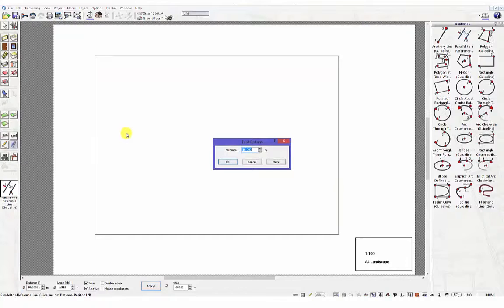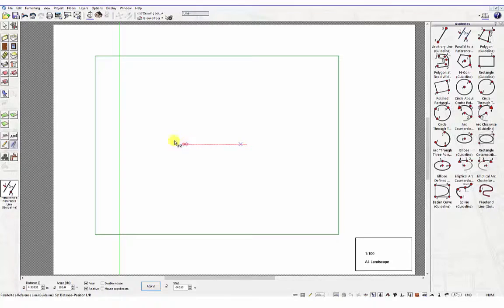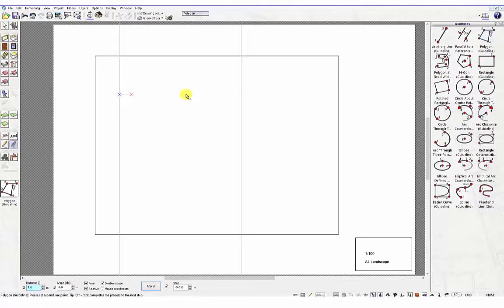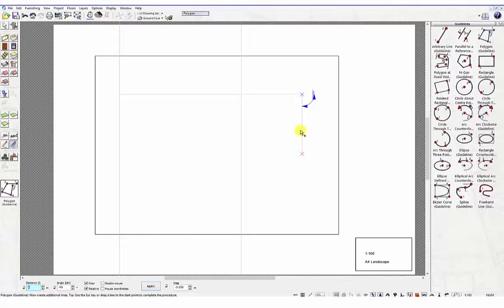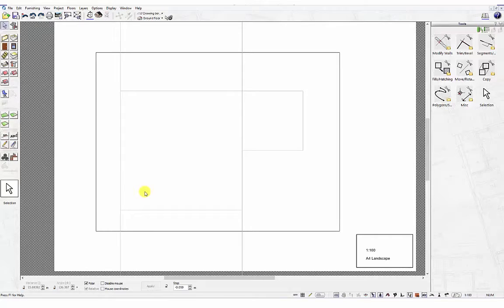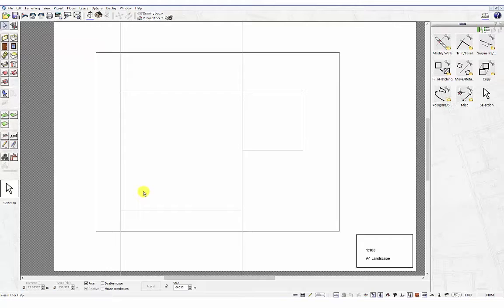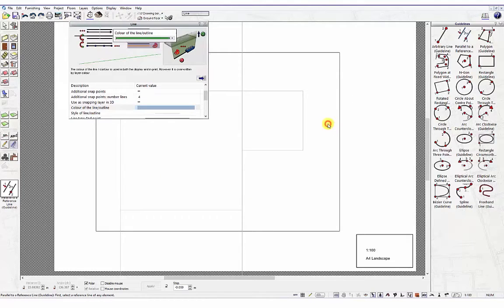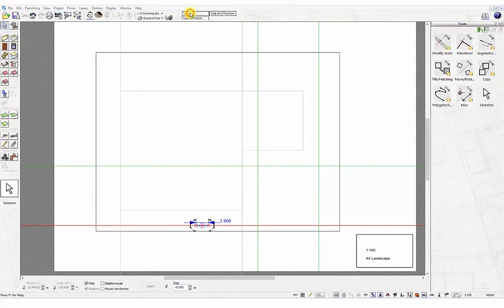9 Using guidelines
3D Home Design Software